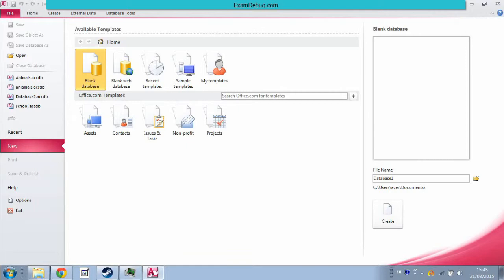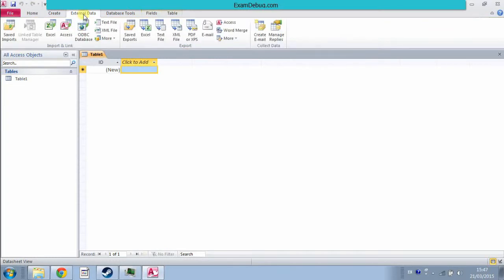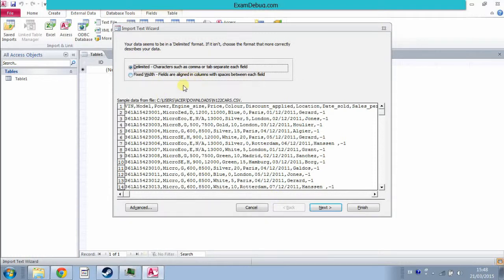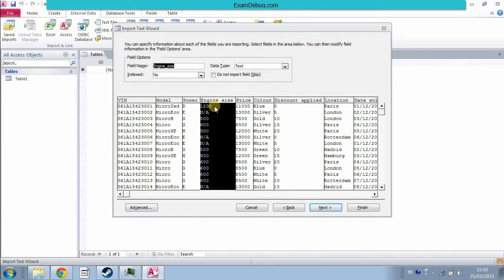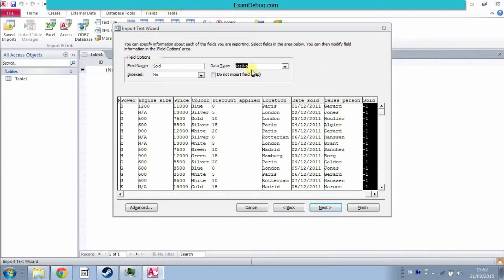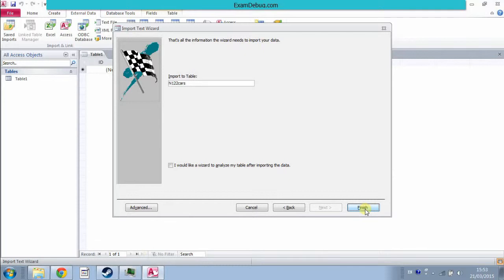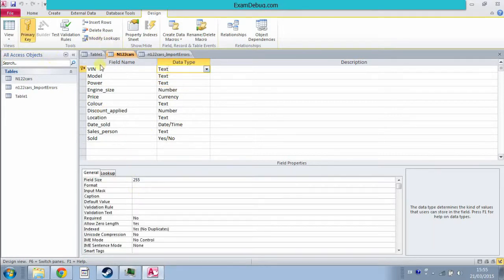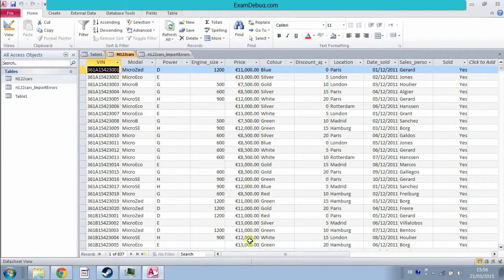Import to a databse IGCSE ICT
Tutorial on importing CSV files to a new table for IGCSE ICT